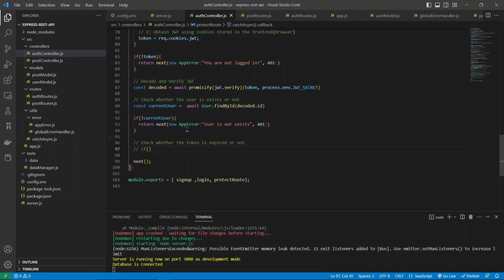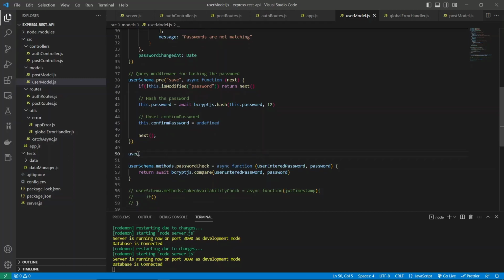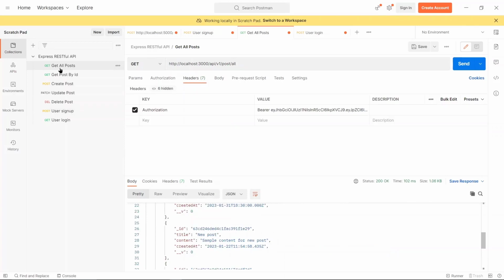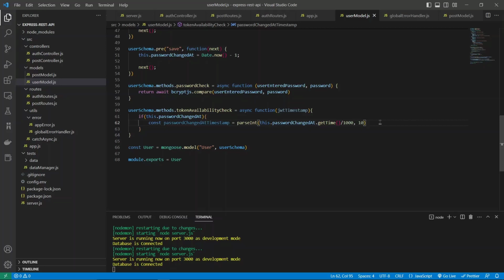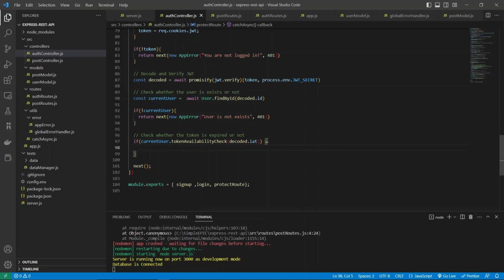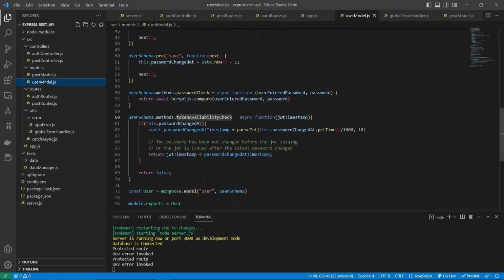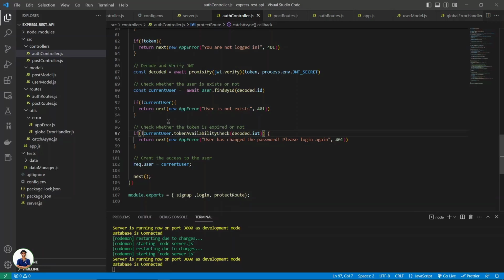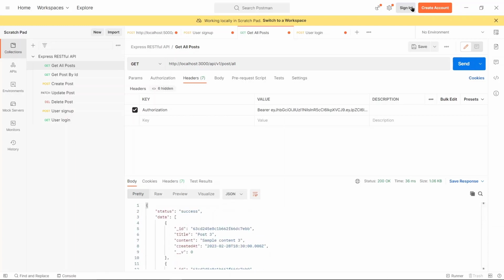Express JS Complete Course #41 - Protected route middleware Part 2